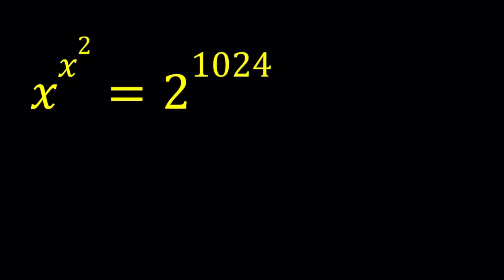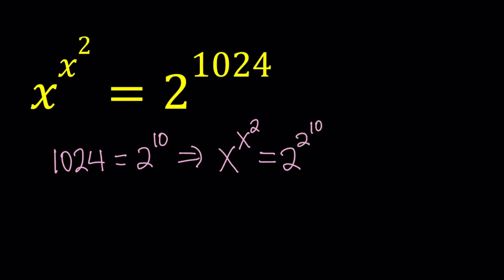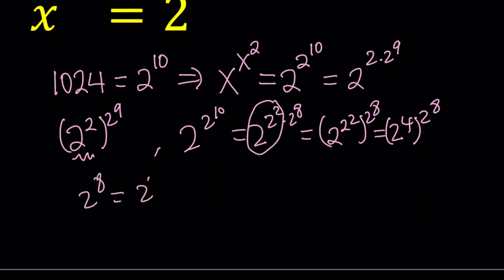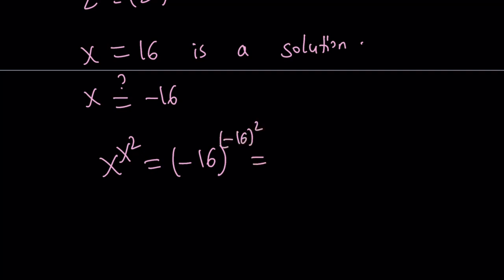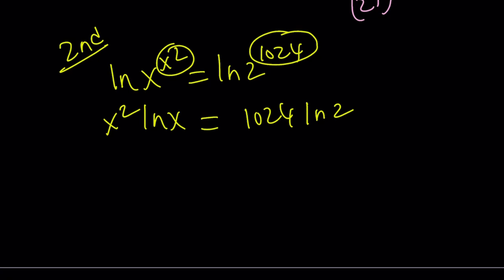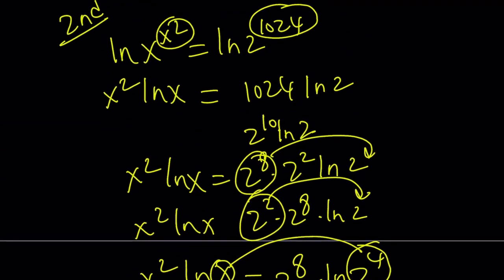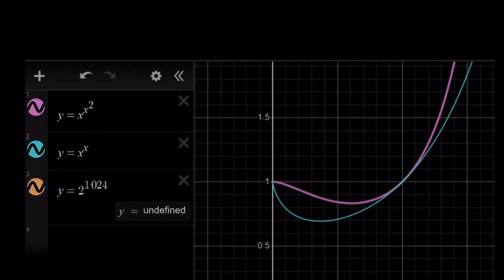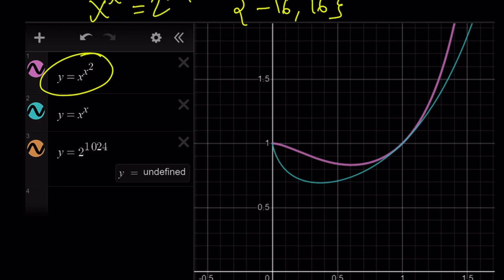Solving A Very Exponential Equation